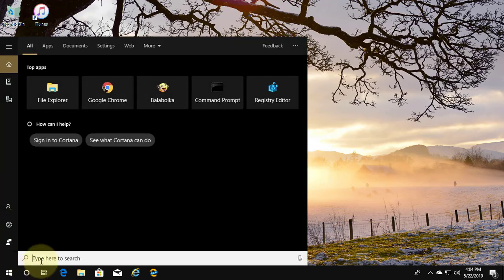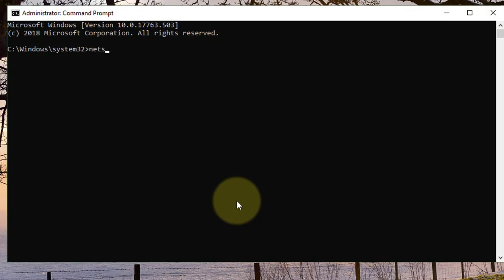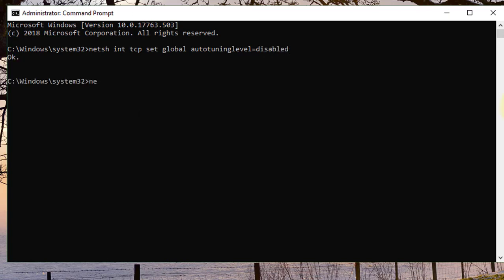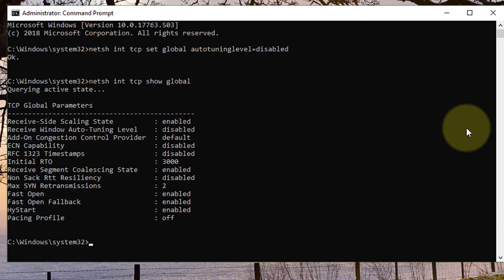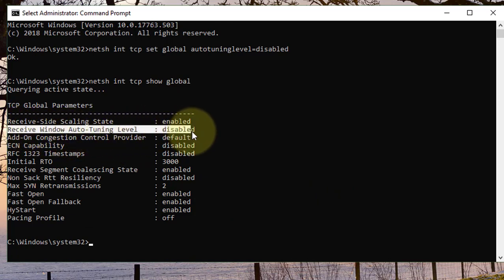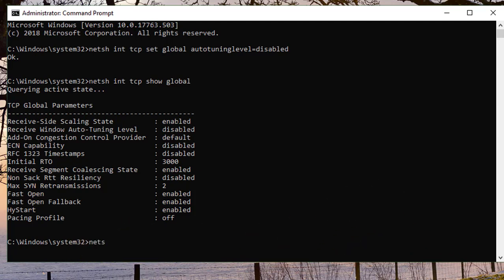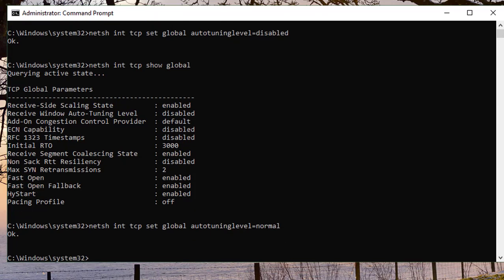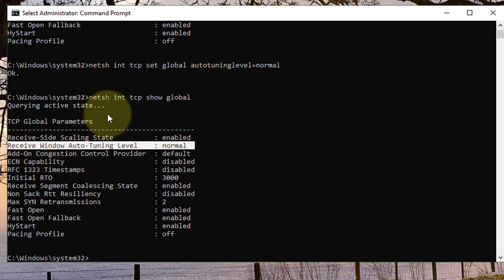How to Enable or Disable Window Auto-Tuning feature in Windows 10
This Tutorial helps to How to  Enable or Disable Window Auto-Tuning feature in Windows 10